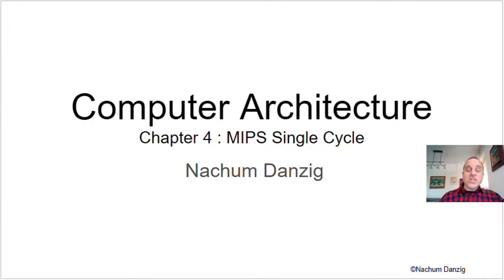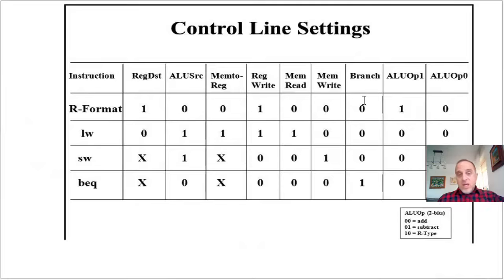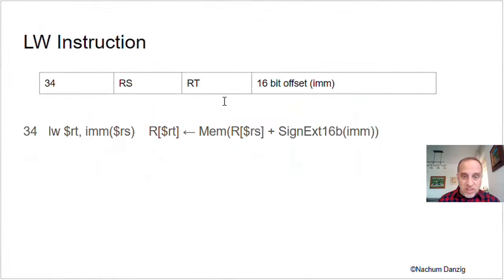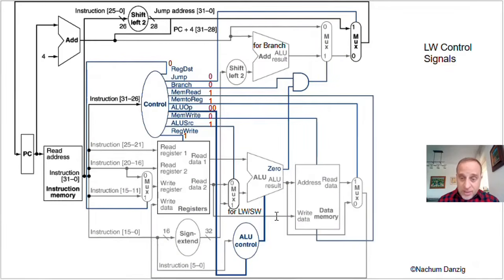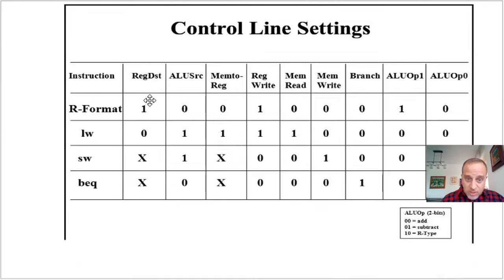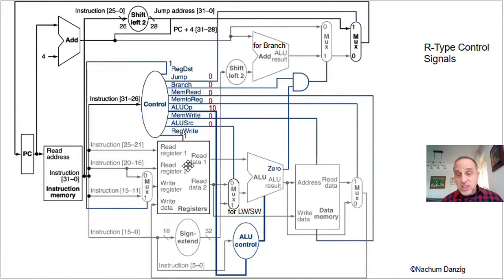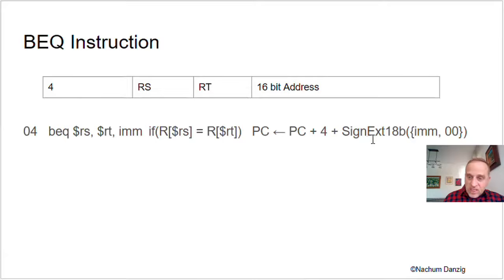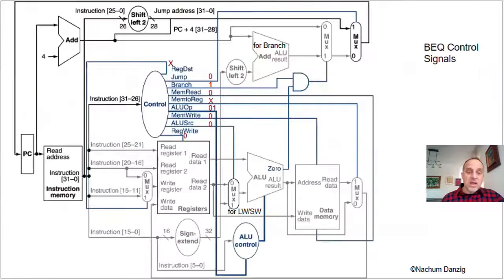MIPS Single Cycle Explained: LW, ADD, BEQ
Computer Architecture:
I explain how three instructions LW, ADD and BEQ are executed in the MIPS single Cycle